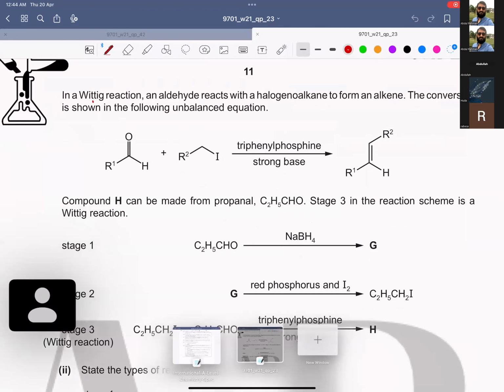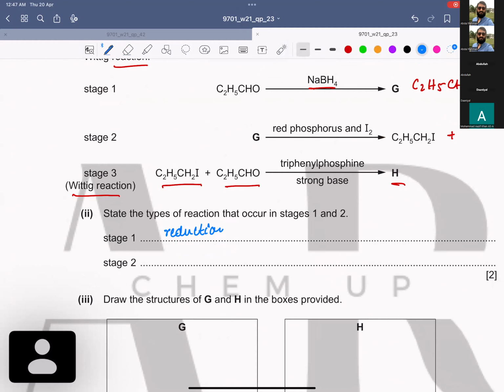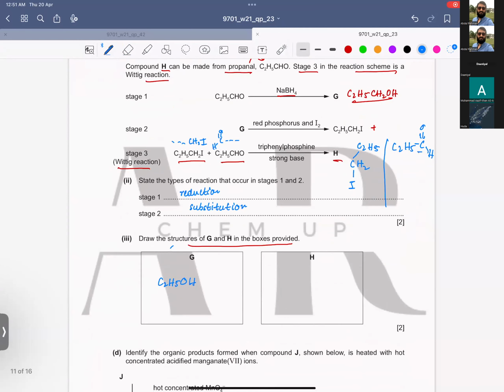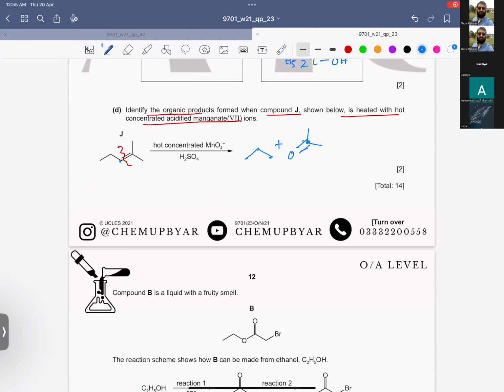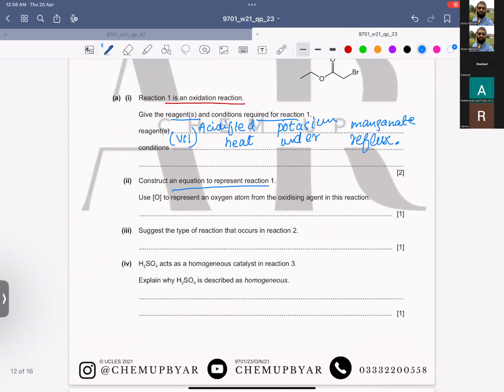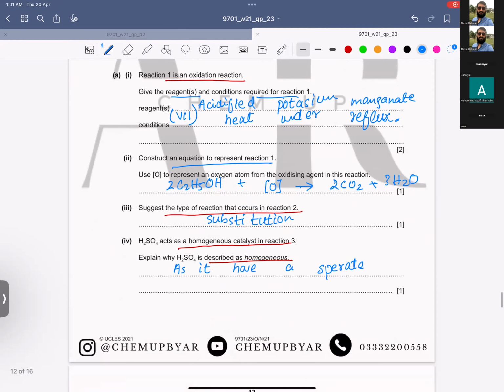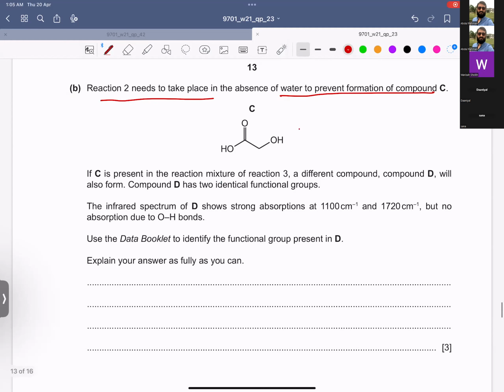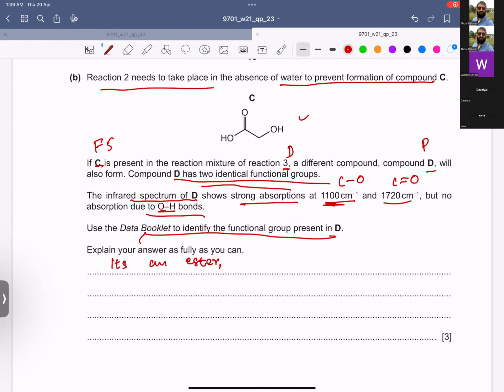9701 w21 qp 23 part 3 9701 CHEMISTRY AS level October November P2 2021 part 3